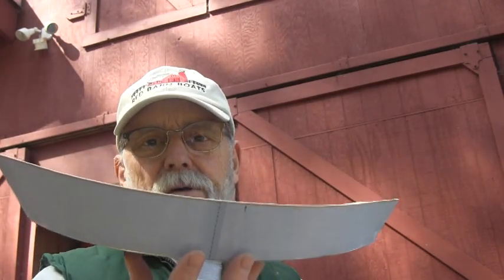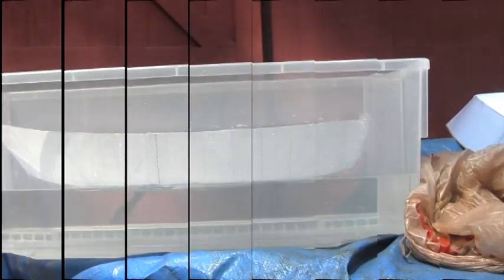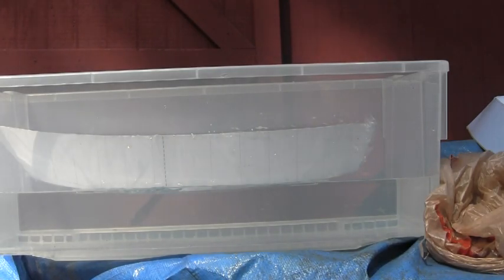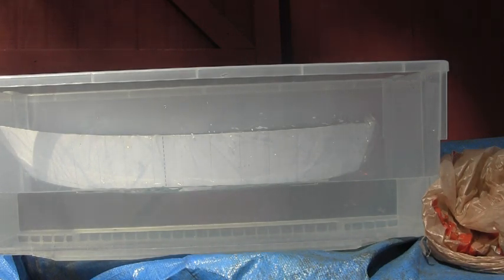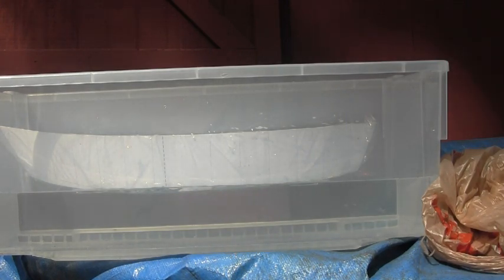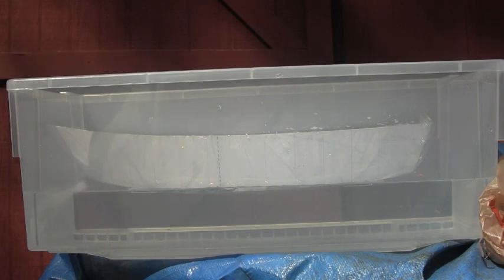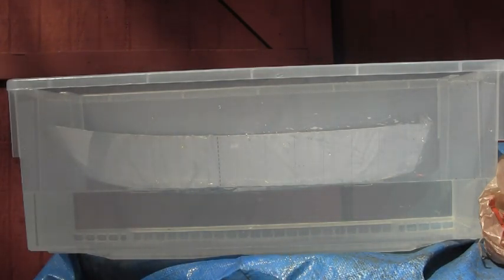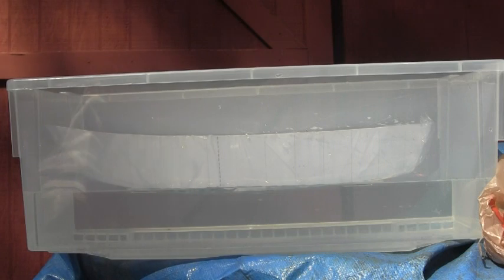Tank Testing two new hulls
Tank testing the new Flat Head Drifter and the WhatSUP.